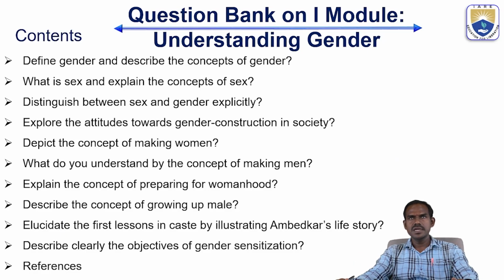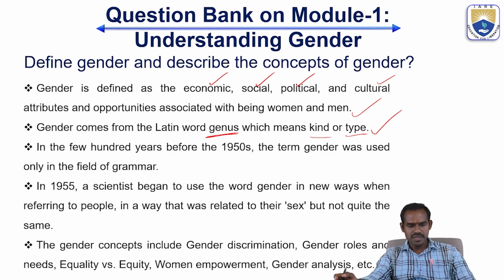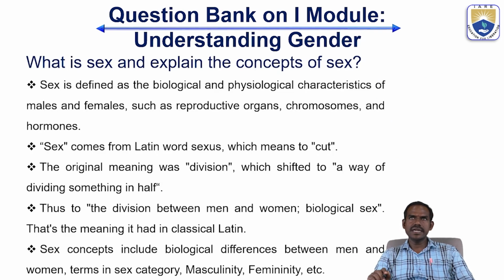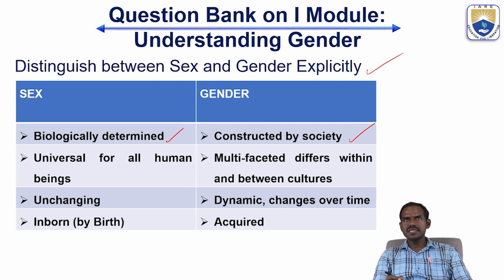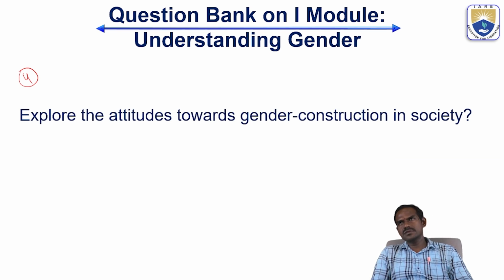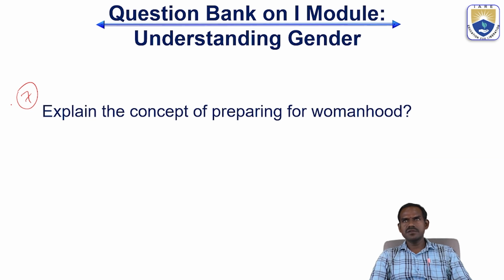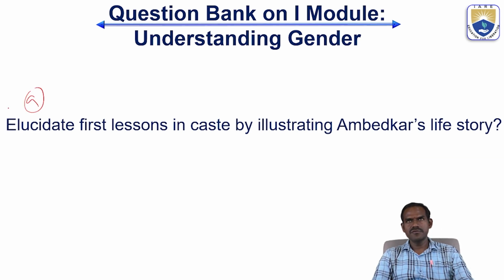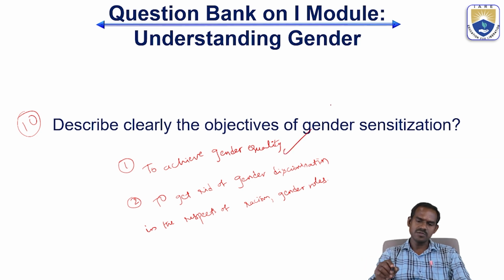Question Bank Understanding Gender by Dr. P Hanuman Prasad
Question Bank   Understanding Gender by Dr. P  Hanuman Prasad | IARE

Telangana, India.